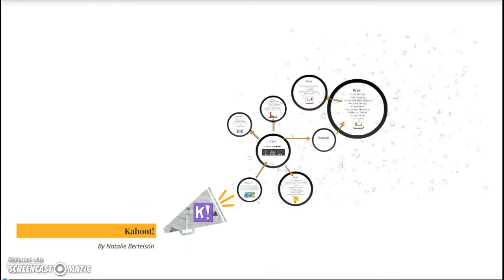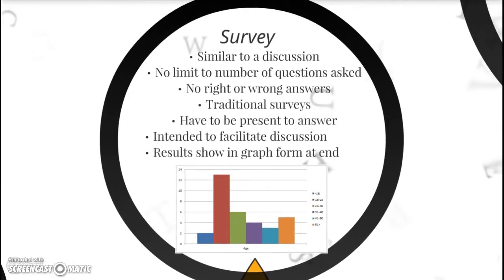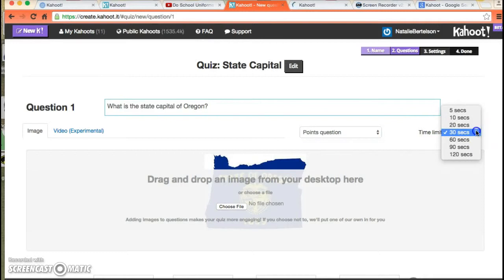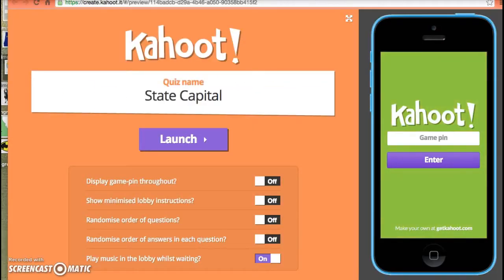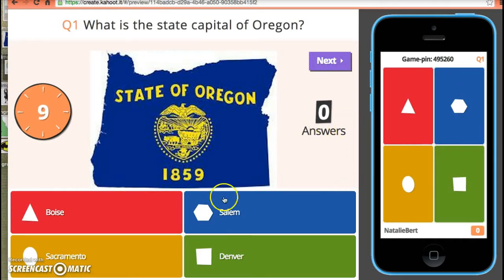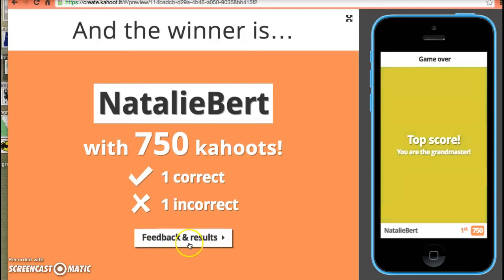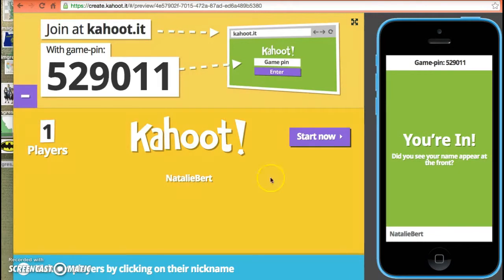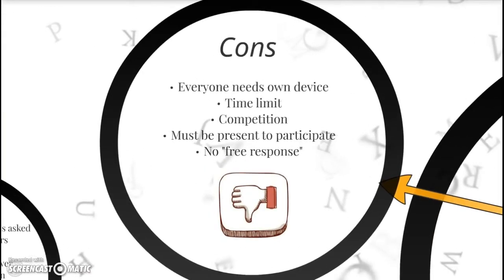Copy of Kahoot Review